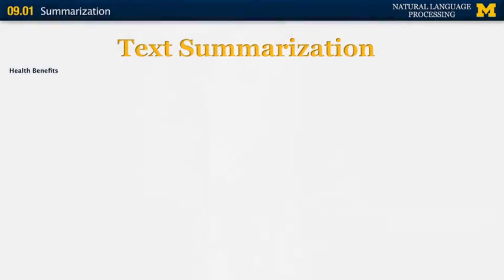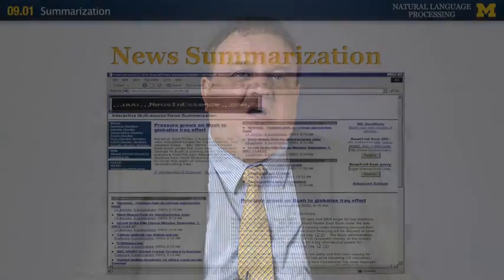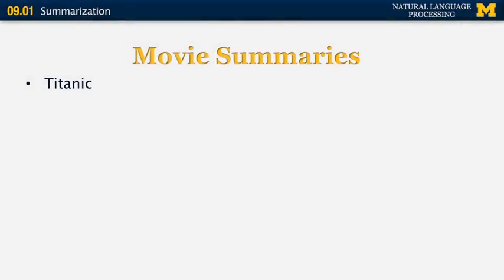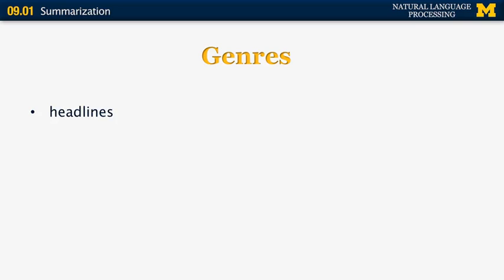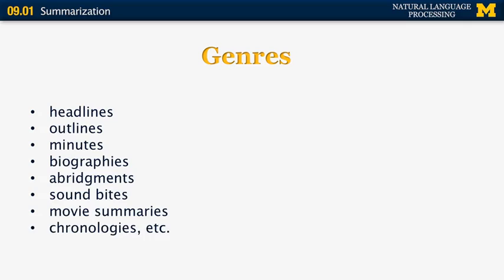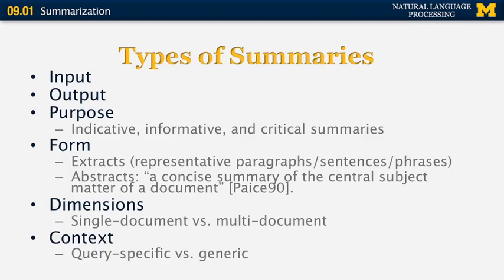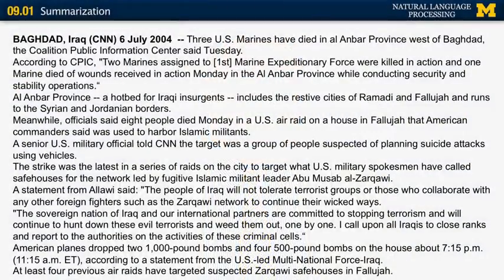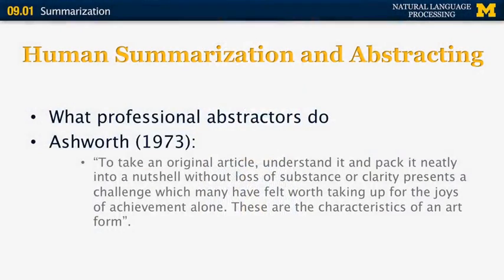Lecture 54 — Summarization | Natural Language Processing | Michigan